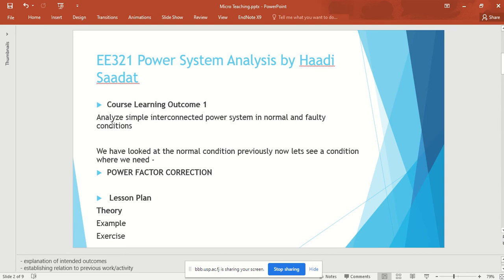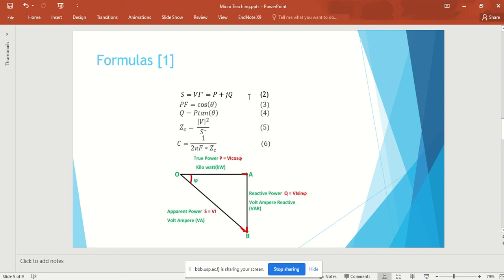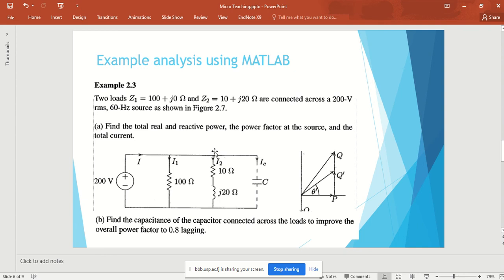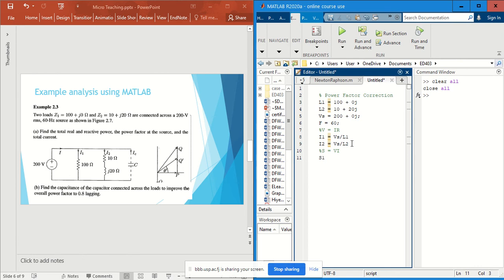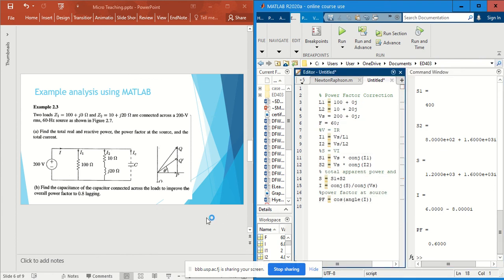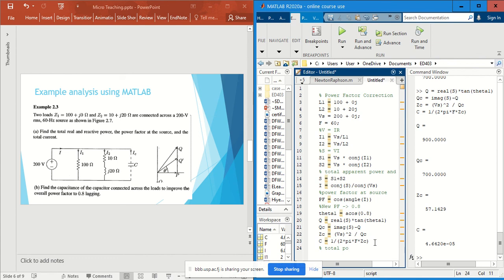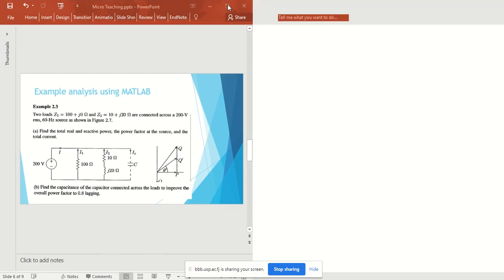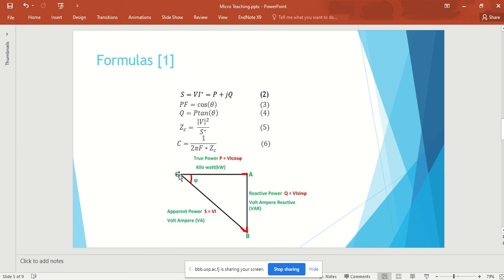Power Factor Correction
An Example from Power system analysis by Haadi Saadat solved using Matlab Script